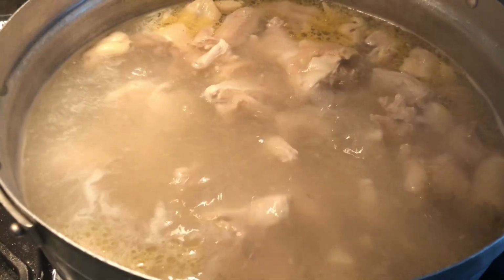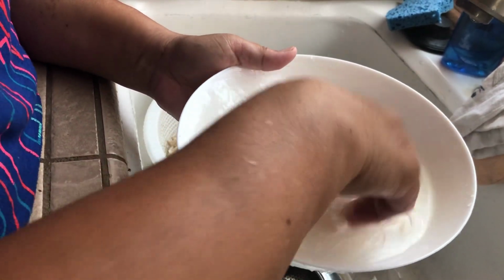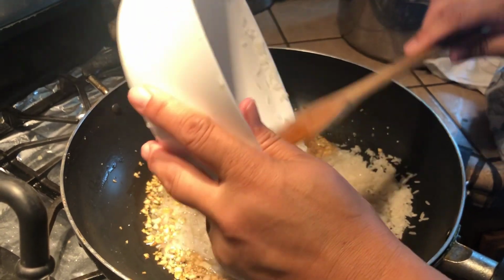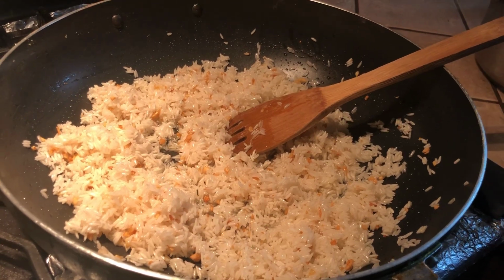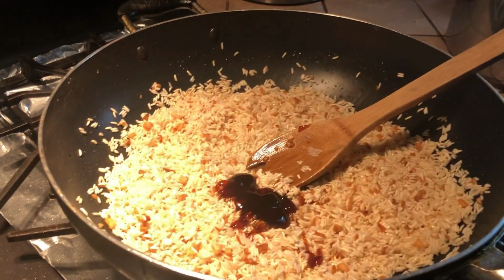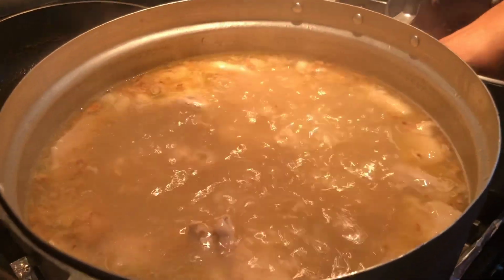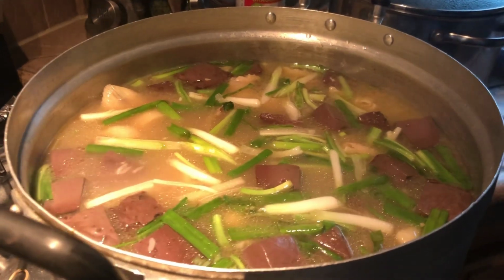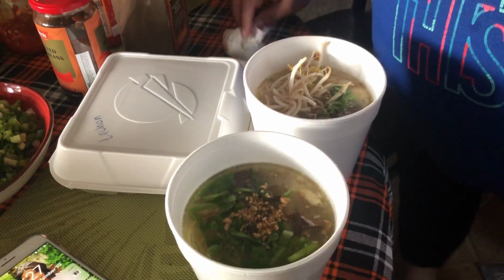How to make rice porridge